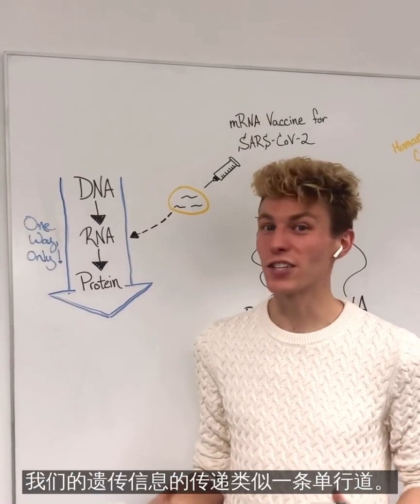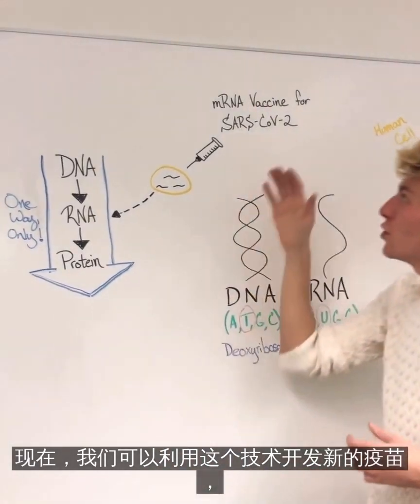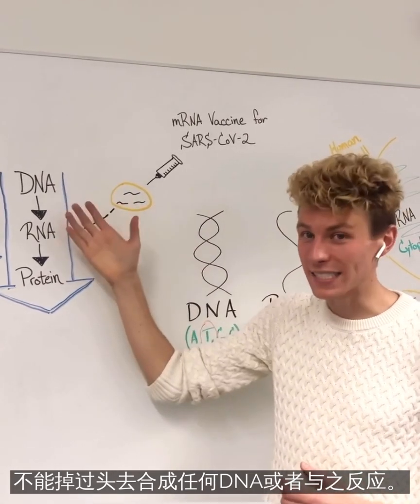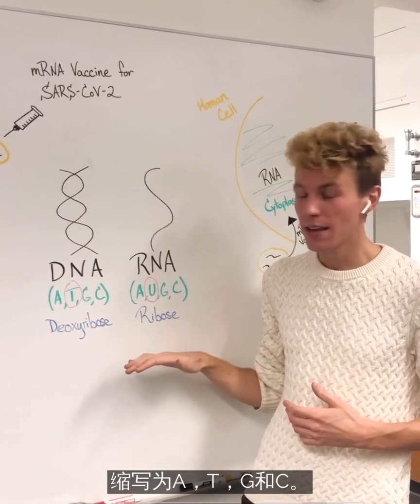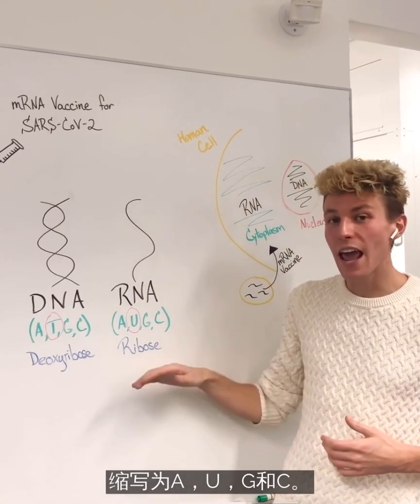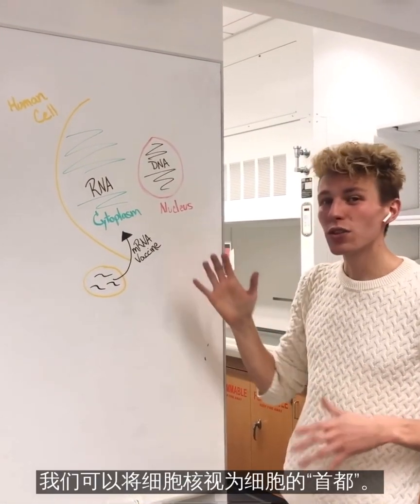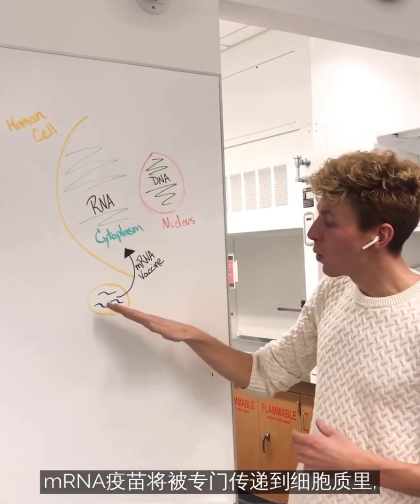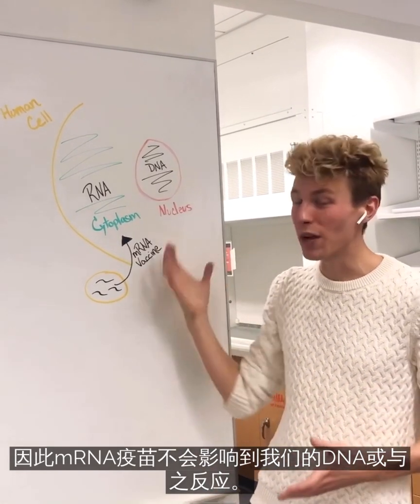mRNA疫苗与人类基因组（SARS-CoV-2